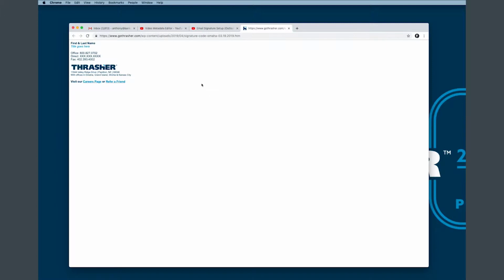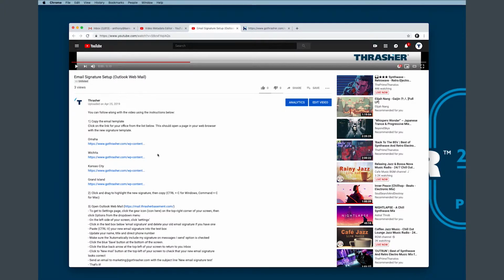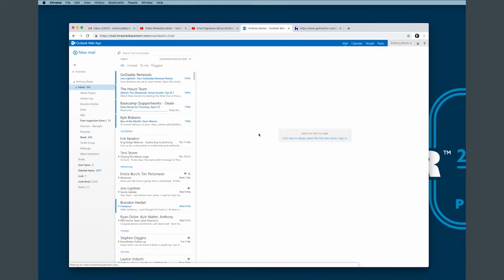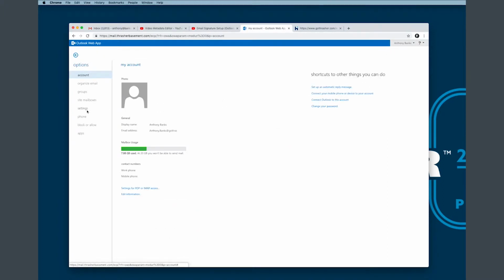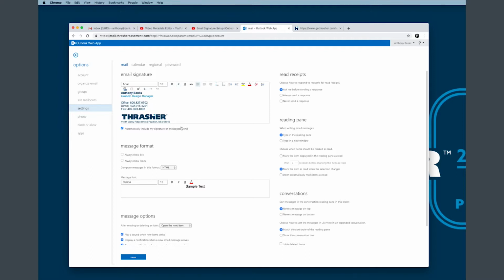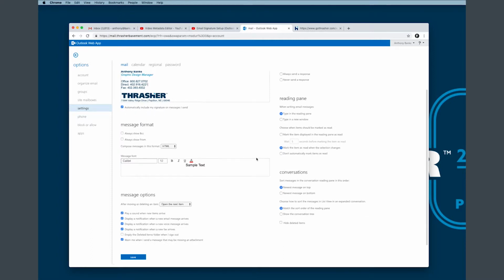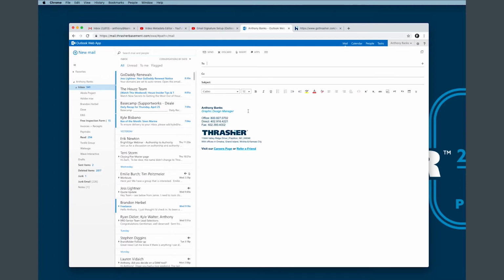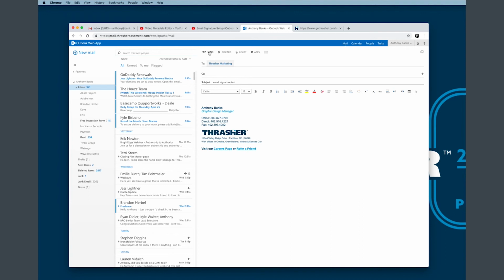Email Signature Setup (Outlook Web Mail)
You can follow-along with the video using the instructions below:

1) Copy the email template
Click on the link for your office from the list below. This should open a page in your web browser with the new signature template.

Thrasher Foundation Repair

Midwest Foundation Repair

Thrasher Group

Thrasher Commercial

2) Click and drag to highlight the new signature, then copy (CTRL + C for Windows, Command + C for Mac)

- To get to Settings page, click the gear icon (icon here) on the top-right corner of your screen, then click Options from the dropdown menu
- On the left side of your screen, click ‘settings’
- Click in the text box below ‘email signature’ and delete your old email signature if you have one
- Paste (CTRL-V) your new email signature into the text box
- Update your name, title and direct phone number
- Make sure the ‘Automatically include my signature on messages I send’ option is checked
- Click the blue ‘Save’ button at the bottom of the screen.
- Click the blue back arrow at the top-left of your screen to return to you inbox
- Click to ‘New mail’ button at the top-left of your screen to check that your new email signature looks correct
- That’s it!

*Important*
If you use more than one way to send email (web mail, MS mail, outlook) you will need to do this for every place you send email.

Q: Can’t I just copy and paste the email signature I get from someone else?

A: No - This copies some of the formatting, but not all. Our goal here is to have a consistent email signature company-wide.